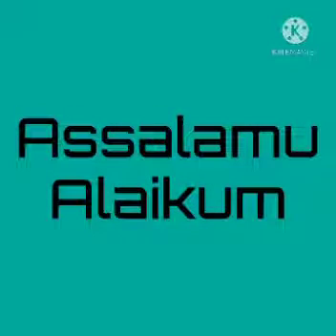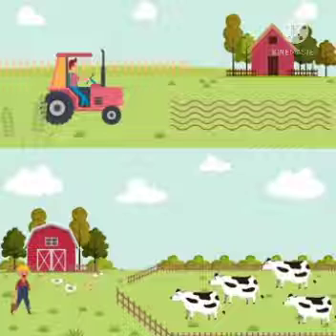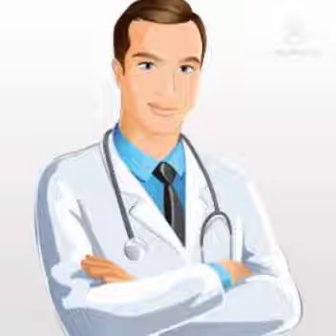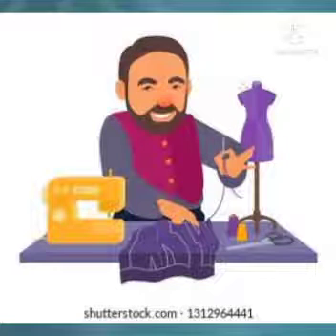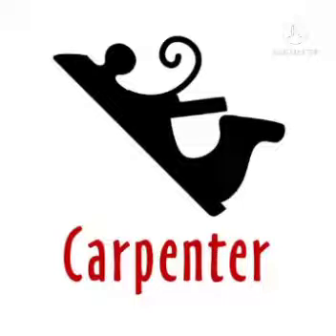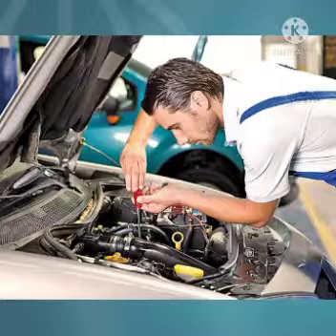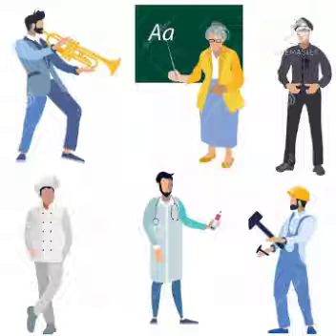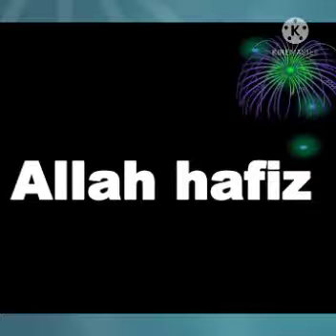G2 Village and city life professions